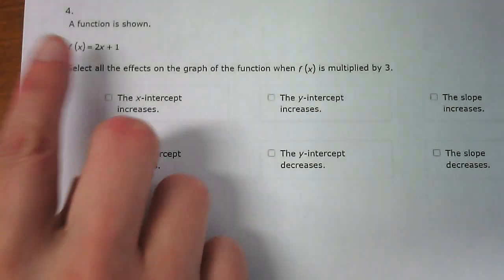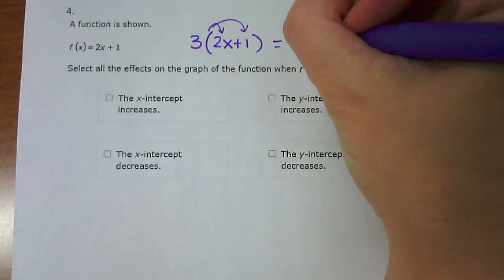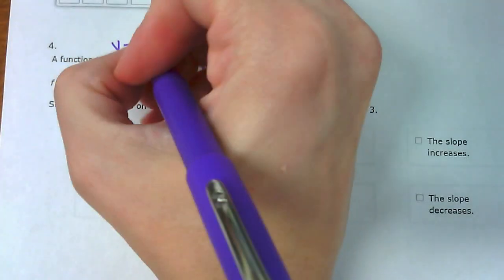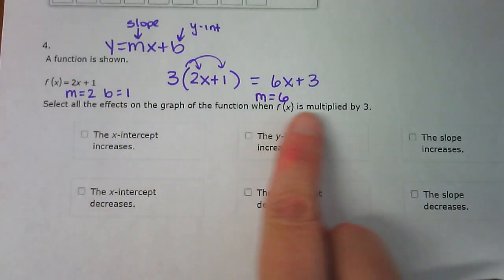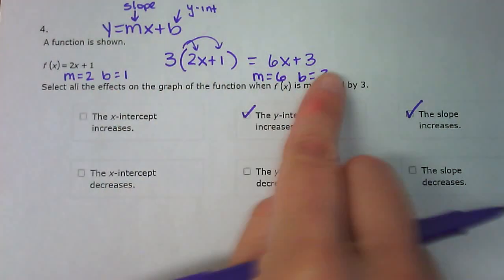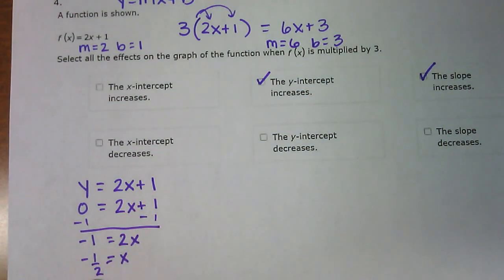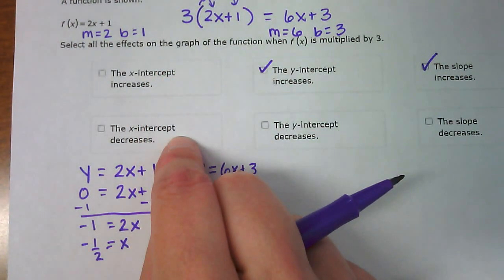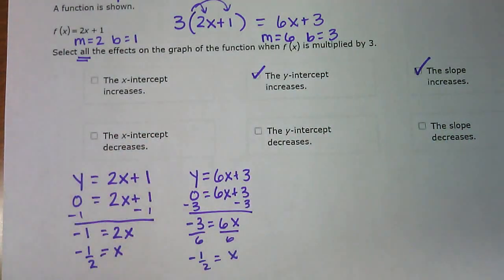Alg 1 Sample #4